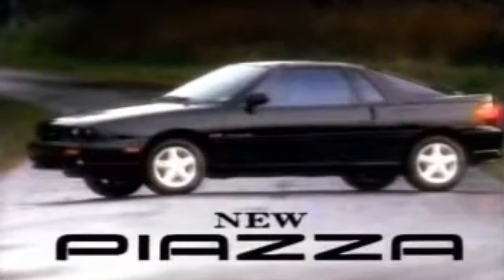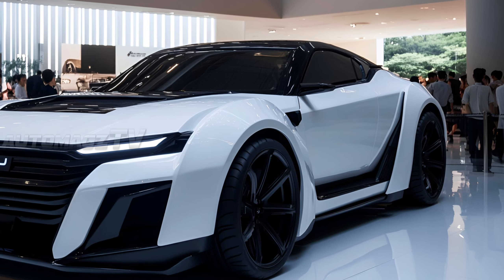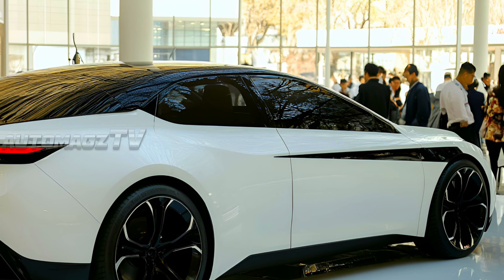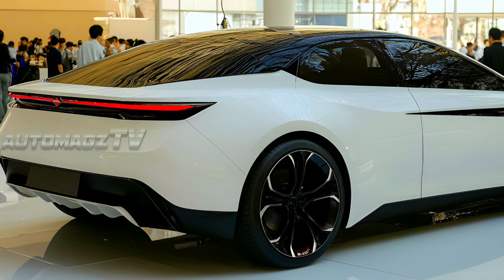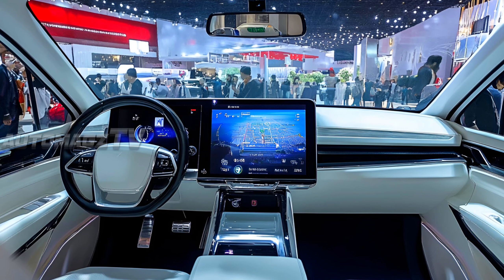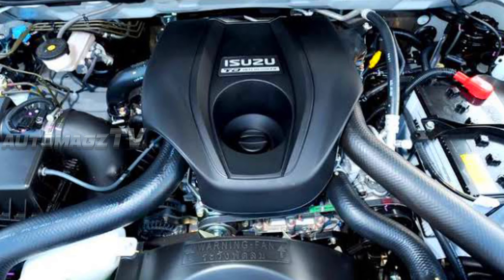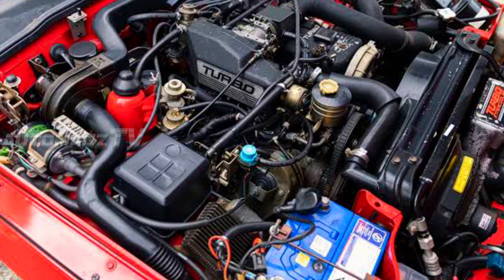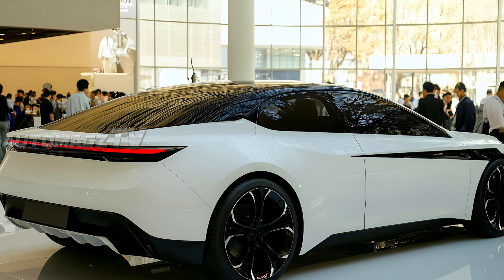The Return of a Legendary Sporty Car! New-Generation 2025 ISUZU PIAZZA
🚗💨 Welcome back, car enthusiasts! In this exciting video, we’re unveiling the much-anticipated return of a legend—the all-new 2025 ISUZU PIAZZA! After years of anticipation, this iconic sporty car is back with a fresh design, cutting-edge technology, and exhilarating performance.

🔍 What to Expect:
A detailed look at the sleek, modern exterior that pays homage to the original PIAZZA while integrating contemporary styling.
An exploration of the powerful engine options and impressive performance specs that promise an exhilarating driving experience.
Insights into the innovative technology features, including advanced infotainment systems and safety enhancements.
Behind-the-scenes footage from the launch event and exclusive interviews with the designers and engineers who brought the PIAZZA back to life.
✨ Join us on this thrilling journey as we celebrate the legacy of the ISUZU PIAZZA and discover what makes this new generation a must-have for sporty car lovers!